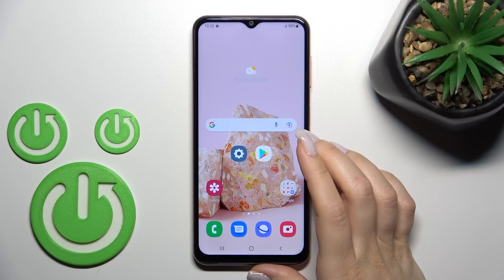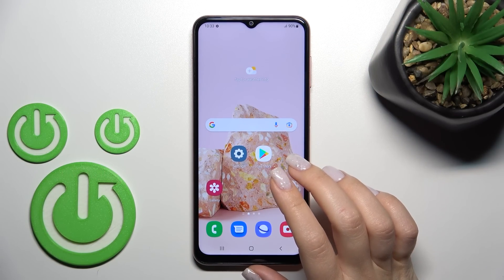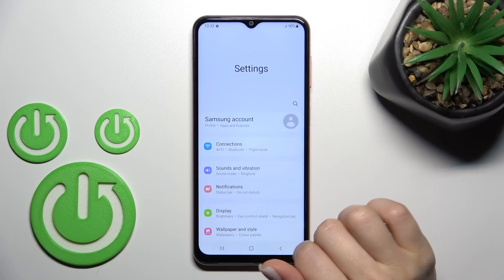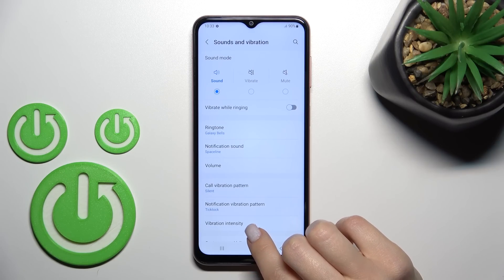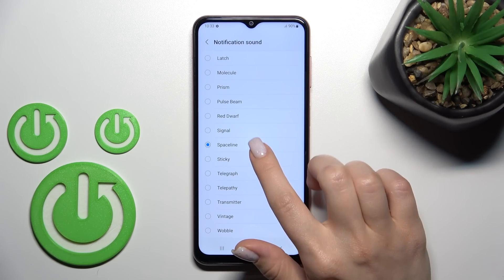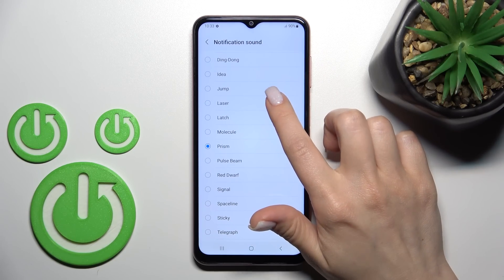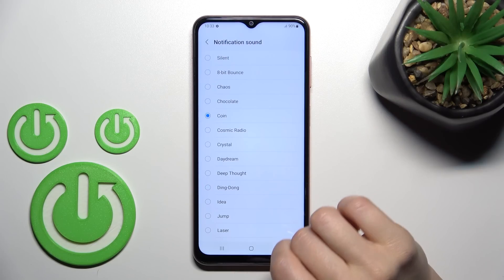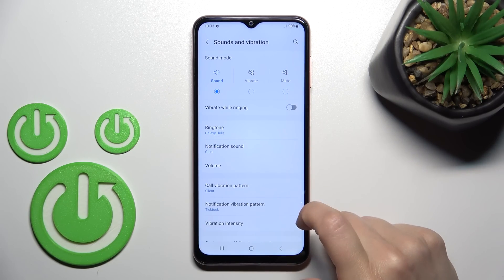How to Change Notifications Sound on Samsung Galaxy M13 - Set New Notification Ringtone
Find out more about changing notification sounds on Samsung Galaxy M13:
Let's set a new notification ringtone on Samsung Galaxy M13. First, we will open the sound settings, and then we will choose a new notification tune from the available list. And that's it. Now you can enjoy your new notification sound. If you want to know more about your Samsung Galaxy M13, visit our YouTube channel.

How to change the sound of notifications in Samsung Galaxy M13? How to open a list of available notifications sound in Samsung Galaxy M13? How to set a new notification sound in Samsung Galaxy M13?